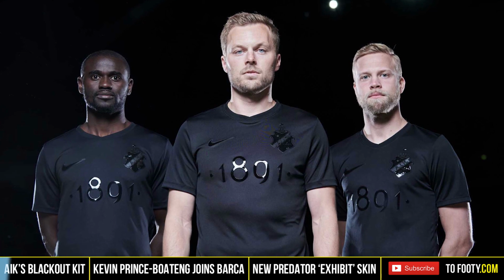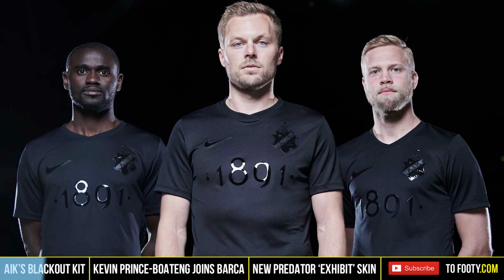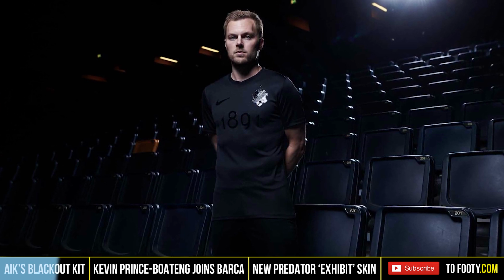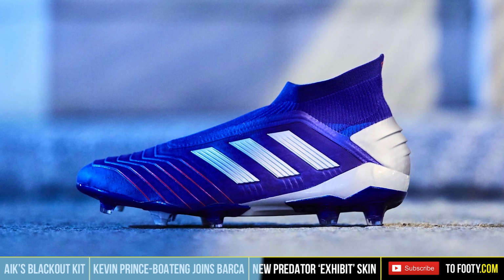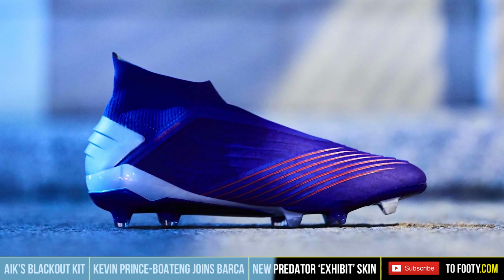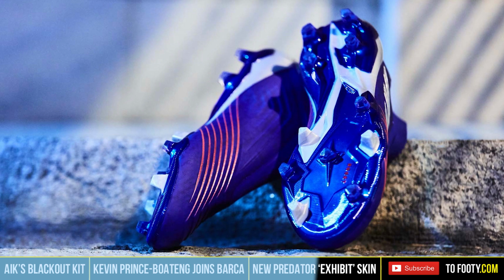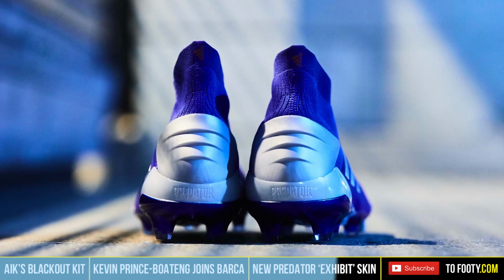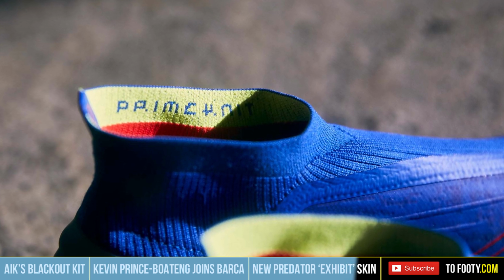2019'S BEST FOOTBALL SHIRT | CLUB FOOTY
AIK launch a stunning limited edition blackout shirt, possibly the nicest shirt of 2019. Kevin Prince-Boateng signs for Barcelona in a bizarre deal and Adidas drop the Predator 19+ 'Exhibit' pack in a 'Bold Blue/Silver/Active Red' colourway! Be it boots, shirts, football updates and more.